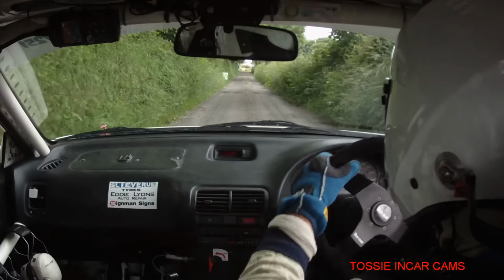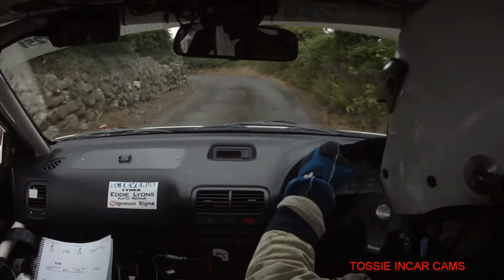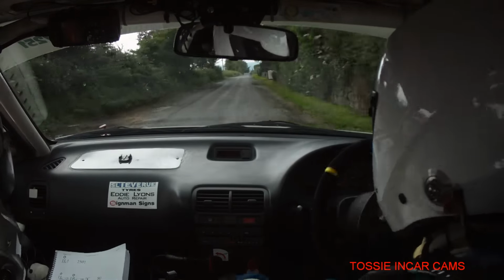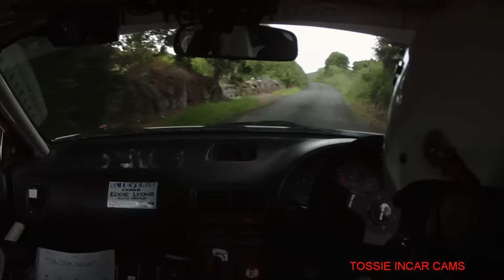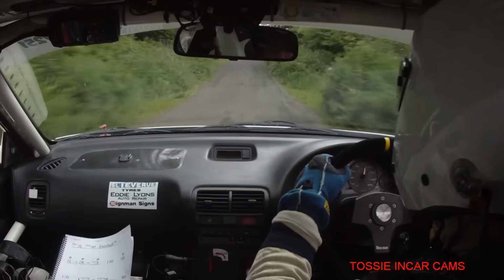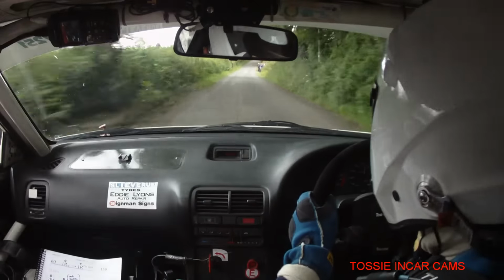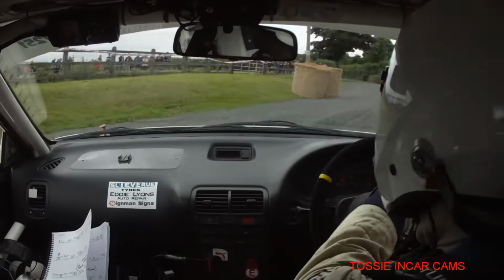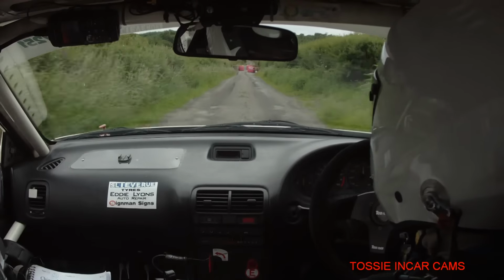Ravens Rock Rally 2016 Emmet Lyons & Tommy Cuddihy SS3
Emmett Lyons & Tommy Cuddihy in their Class 3. Honda Integra.Click on change quality to view in High-definition. Incar Footage provided by Tossie Incar Cams.Upload Requested By:Tommy